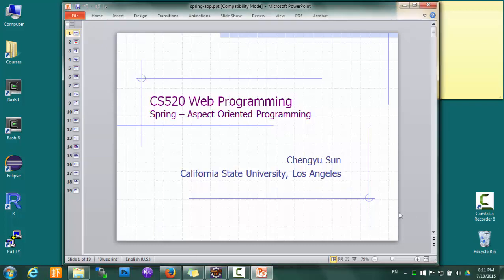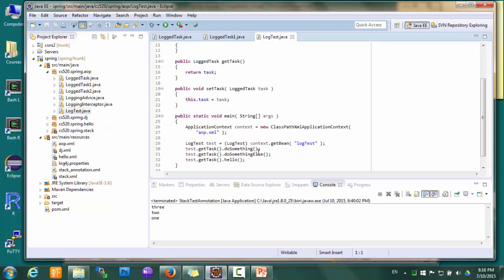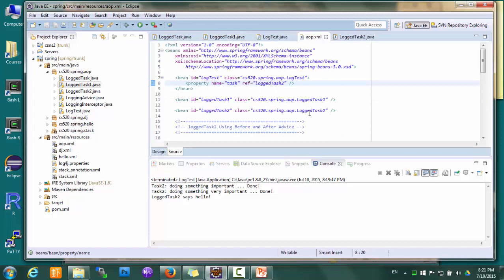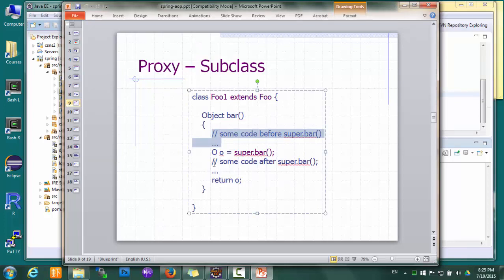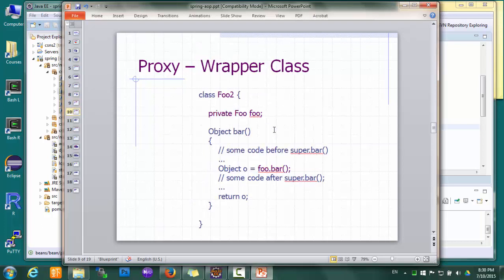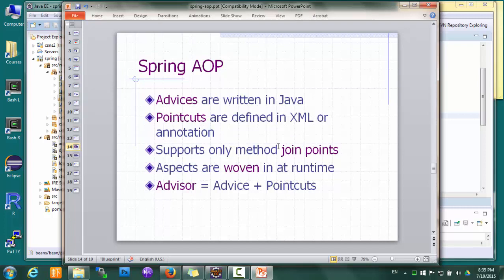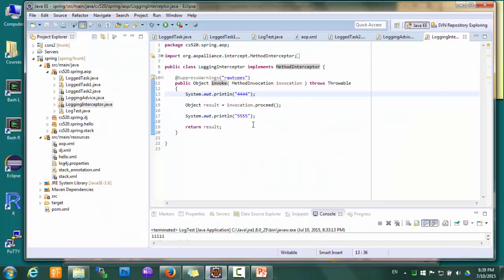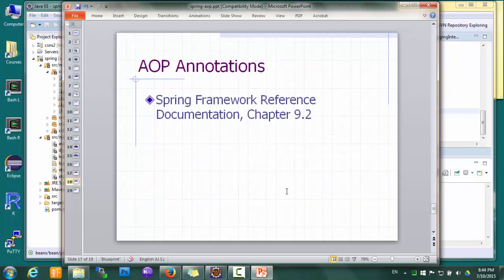Spring - Aspect Oriented Programming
Introduction to aspect oriented programming in the Spring framework.